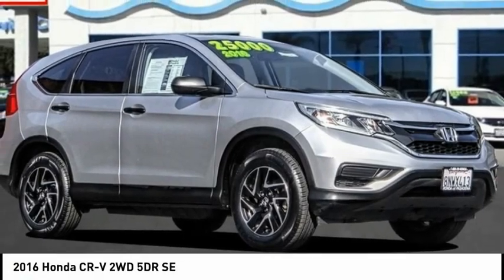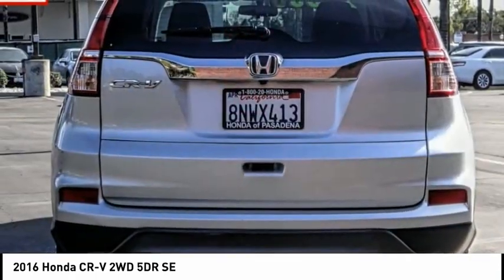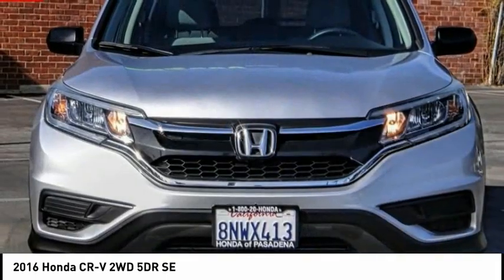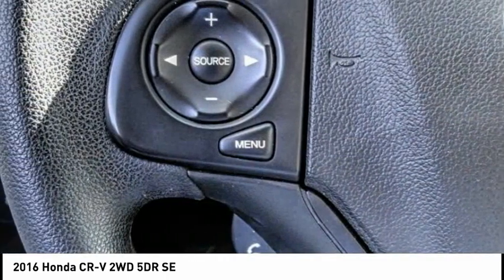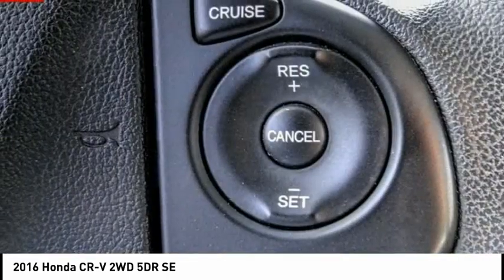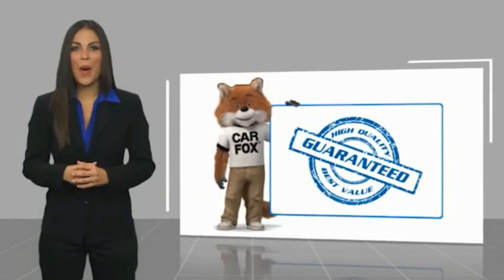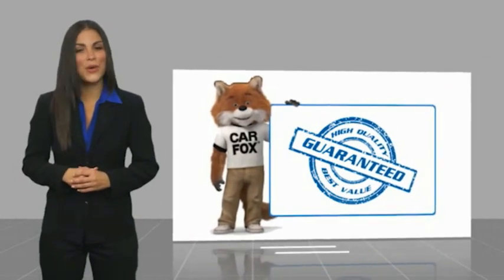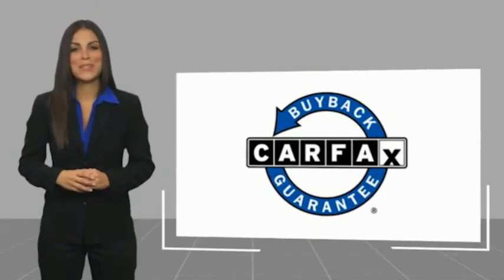2016 Honda CR-V Pasadena Los Angeles Glendale Alhambra Cerritos Orange County 0220371A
2016 Honda CR-V 2WD 5DR SE

HONDA OF PASADENA IS A NEW AND USED HONDA DEALERSHIP PROUDLY SERVICING LOS ANGELES, PASADENA, GLENDALE, ALHAMBRA, CERRITOS, & ALL NEARBY CITIES. THIS SILVER 2016 Honda CR-V IS EQUIPPED WITH A Engine: 2.4L I-4 16-Valve DOHC i-VTEC, TRANSMISSION, AND RECEIVES AN ESTIMATED 26 City/33 Hwy MPG. CONTACT HONDA OF PASADENA TO SCHEDULE A TEST DRIVE AND TAKE THIS 2016 Honda CR-V HOME TODAY, OR VISIT OUR SHOWROOM CONVENIENTLY LOCATED AT 1965 E. FOOTHILL BLVD, PASADENA, CA 91107. STOCK #: 0220371A | 2016 Honda CR-V 2WD 5dr SE 2016 Honda CR-V 2WD 5DR SE TOP 5 VOLUME HONDA CERTIFIED DEALER IN SO.CALIF. 2019 AND 2020. Odometer is 14144 miles below market average! 26/33 City/Highway MPG Clean CARFAX. To see more quality vehicles like this one right here just Awards: * 2016 IIHS Top Safety Pick+ (With Touring Model) * 2016 KBB.com Brand Image Awards Kelley Blue Book Brand Image Awards are based on the Brand Watch(tm) study from Kelley Blue Book Market Intelligence. Award calculated among non-luxury shoppers. Kelley Blue Book is a registered trademark of Kelley Blue Book Co., Inc. Stock #: 0220371A | VIN: 2HKRM3H49GH513930 | 2016 Honda CR-V 2WD 5dr SE Honda of Pasadena AT HONDA OF PASADENA, OUR GOAL IS TO SELL THE BEST VEHICLES AT THE LOWEST PRICES AND TREAT OUR CUSTOMERS WITH RESPECT. AS A CALIFORNIA HONDA DEALER, WE BELIEVE WHEN YOU CHOOSE HONDA OF PASADENA YOU ARE MAKING THE RIGHT CHOICE.